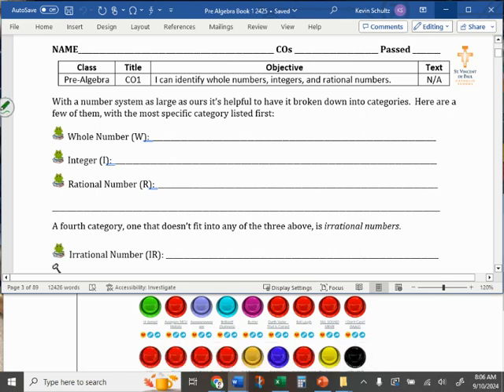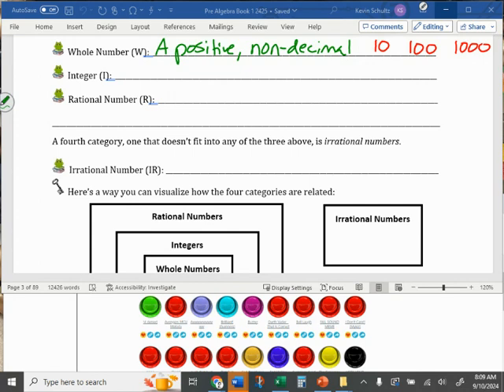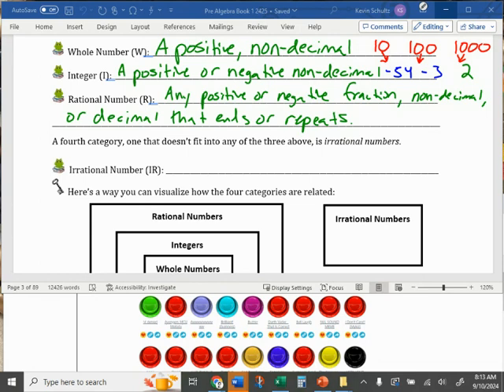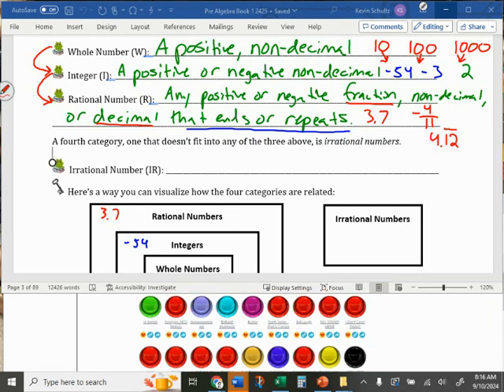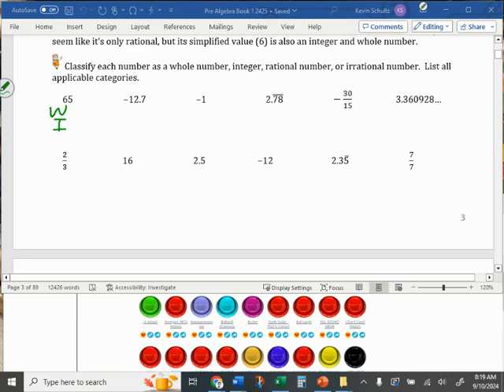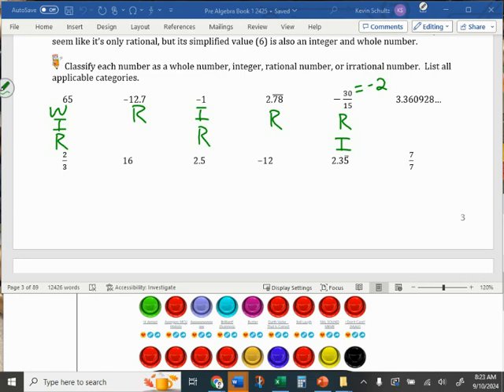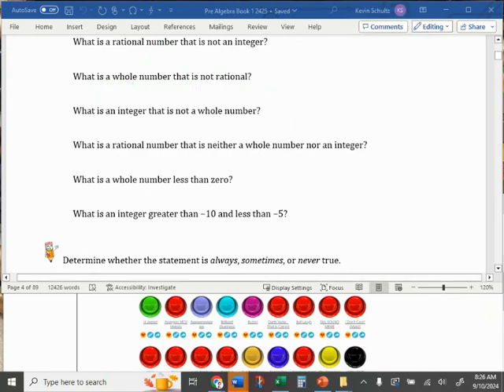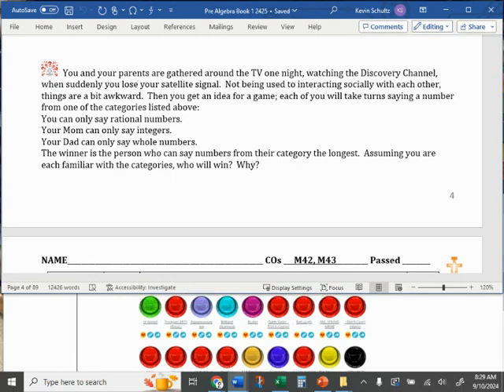Pre Algebra 9/10/24...CO1: I can identify whole numbers. integers, and rational numbers